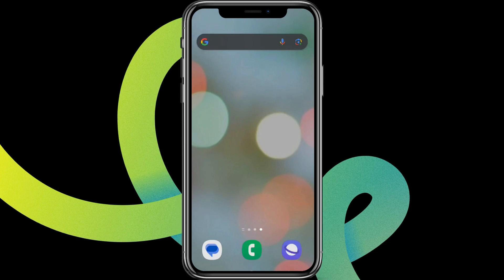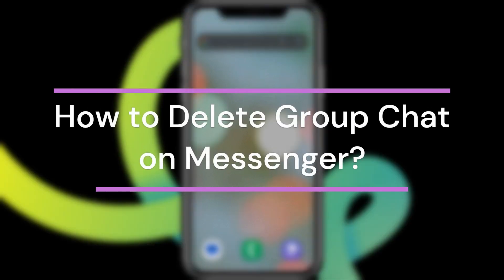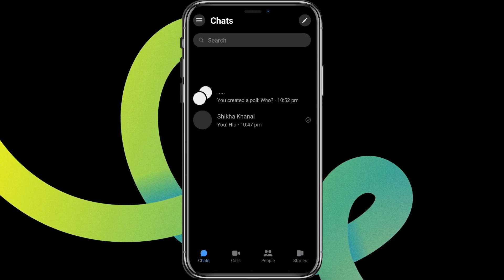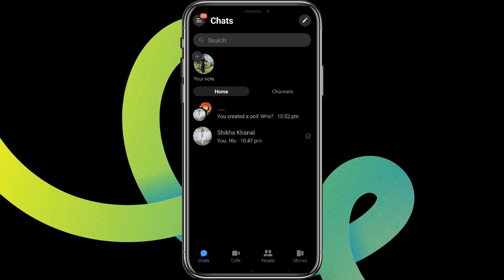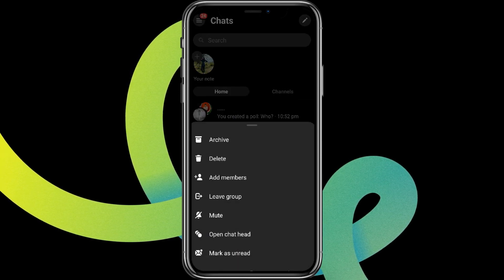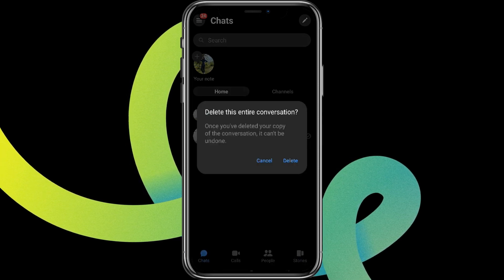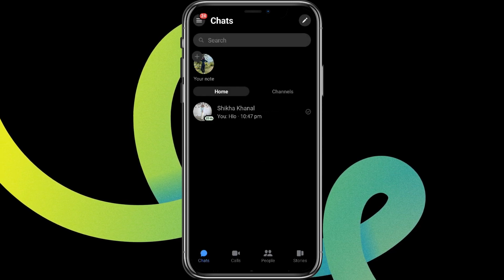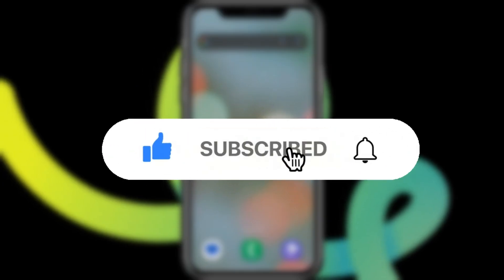How to Delete Group Chat on Messenger 2024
In this tutorial, learn how to delete group chats on Messenger with just a few simple steps! Group chats can sometimes get overwhelming or irrelevant, and it's essential to know how to tidy up your Messenger app. Follow along as we guide you through the process of removing group chats from your Messenger conversations. Whether you're cleaning up your inbox or simply decluttering your chats, deleting group chats is a breeze with Messenger. Watch now and keep your Messenger app organized and clutter-free!